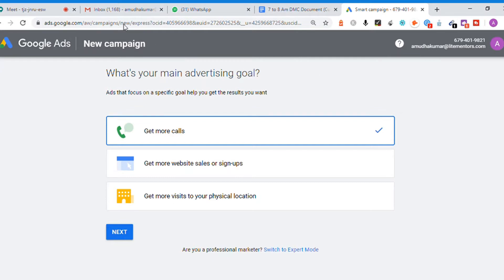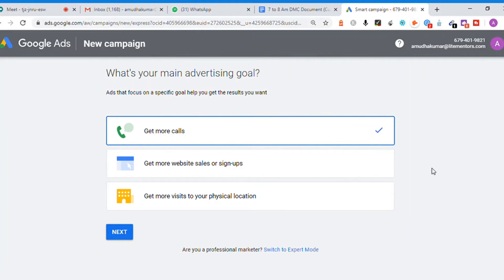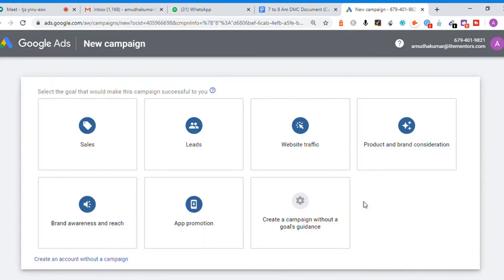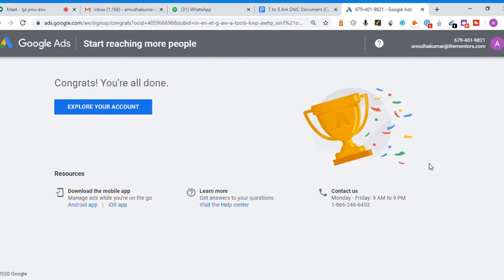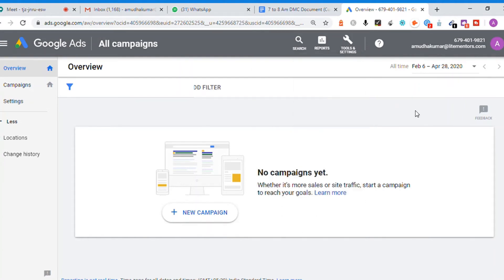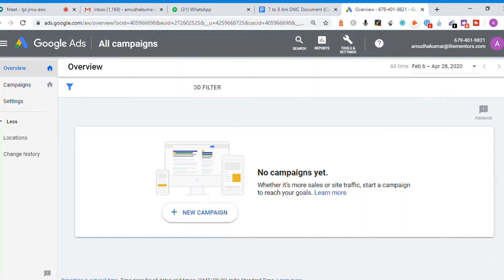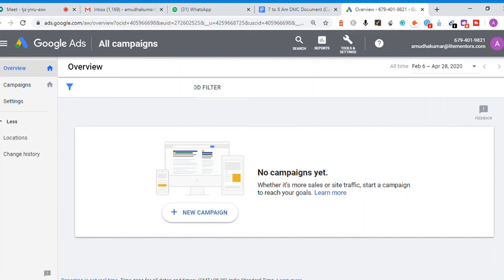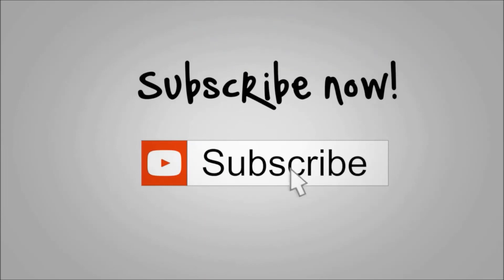Free Google Ads Tutorial in tamil | Google Ads Express to Google Ad Expert Mode | Amudha Kumar